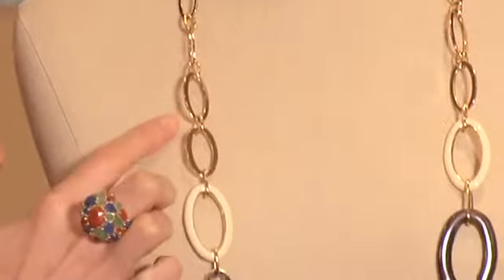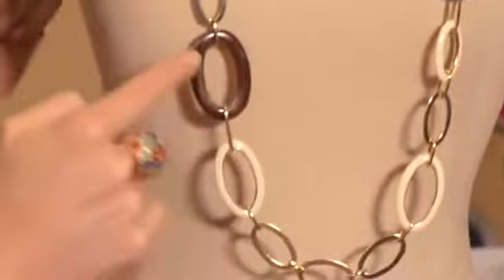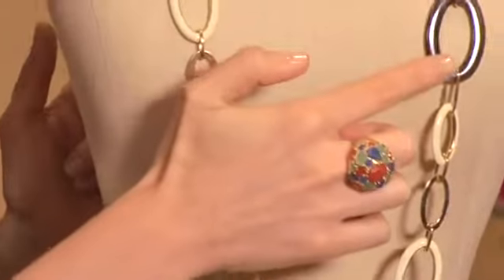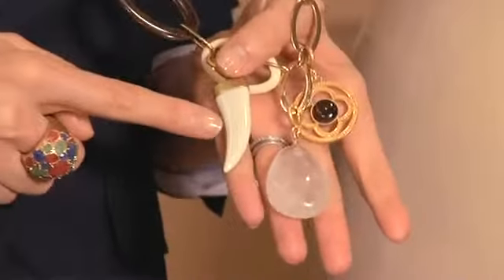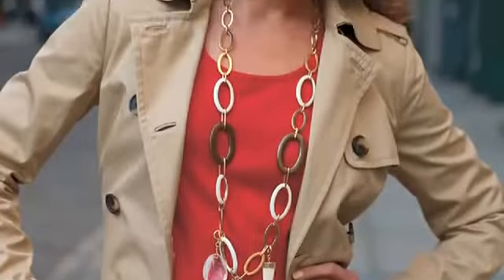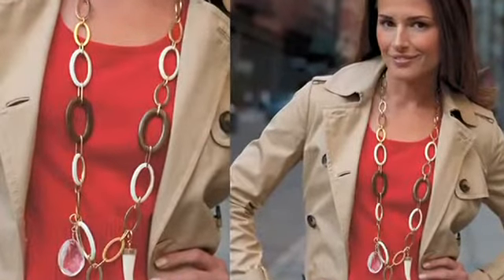he jewelry pendants from Stella & Dot are Your Invitation to Style. Stella .flv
How to wear pour pendant necklaces